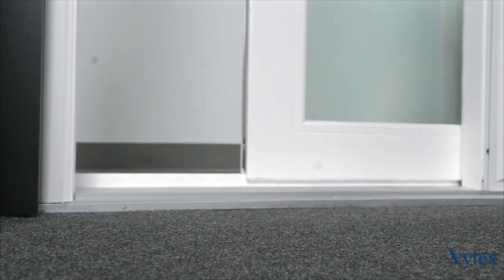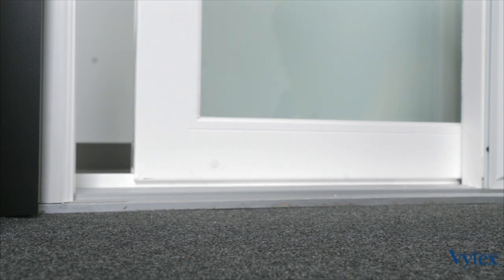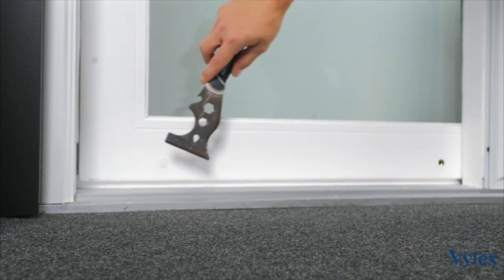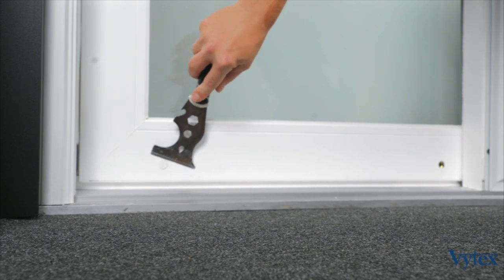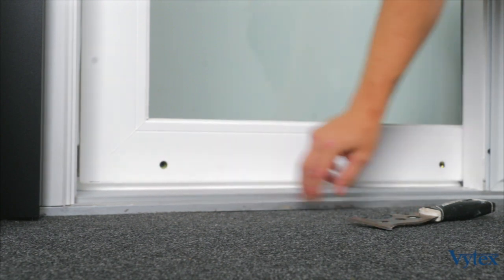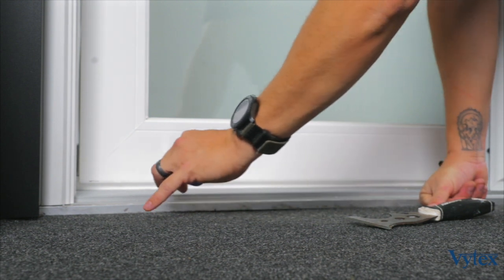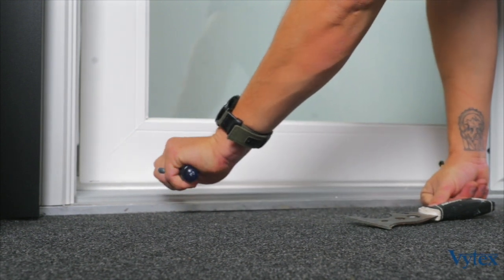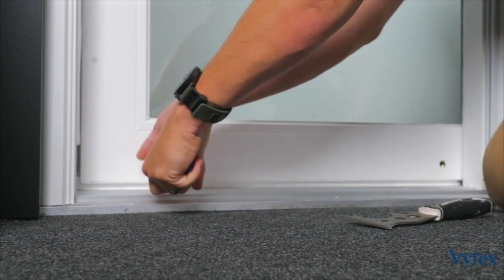Patio Door Series: Active Panel Wheel Adjustment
How to adjust wheels on your Vytex patio door active panel.